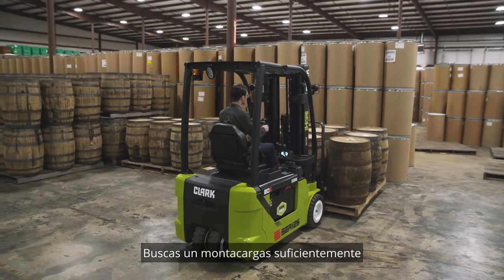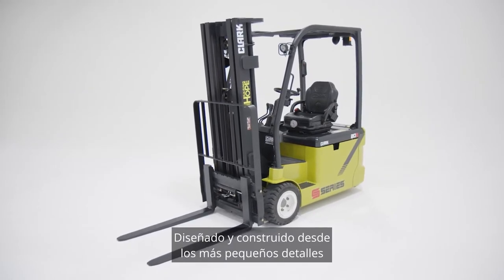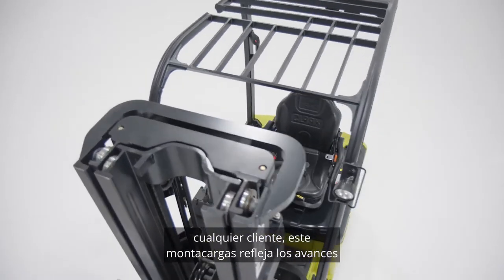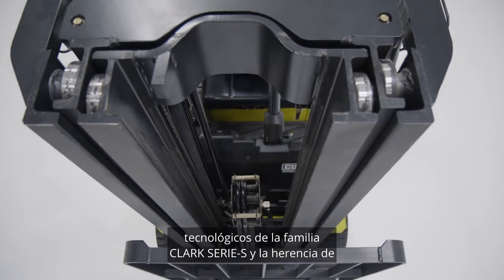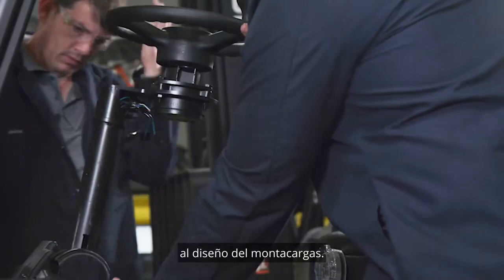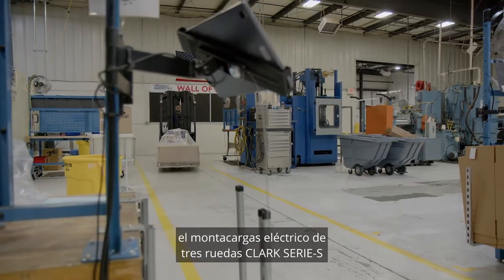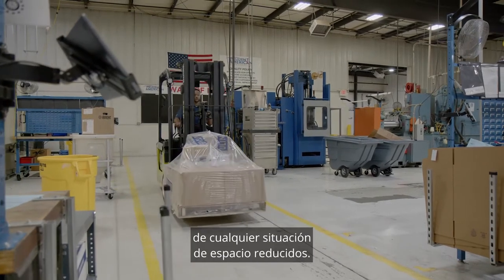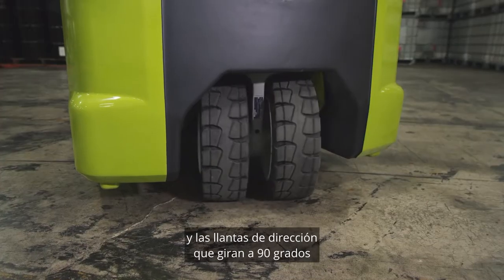CLARK SE15-25T Highlight: Operation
The all-new CLARK SE15-25T is designed with the operator in mind, and is designed to have a low cost of ownership, strong componentry, excellent safety features, and smart technology designed to make operation easier than ever.

Watch the above video for an overview on the operation of the SE15-25T, and then to learn more about this great truck!